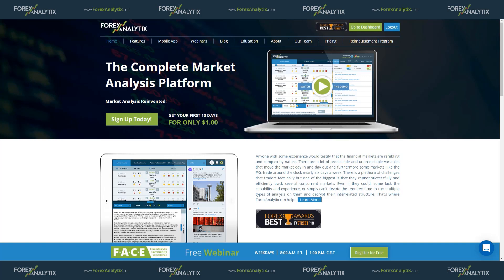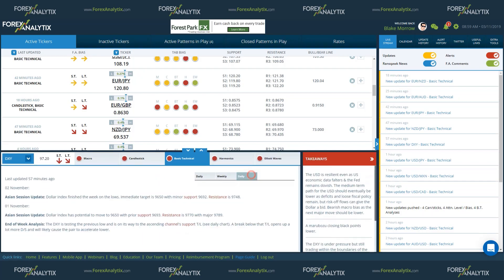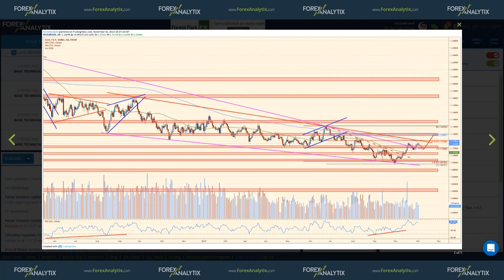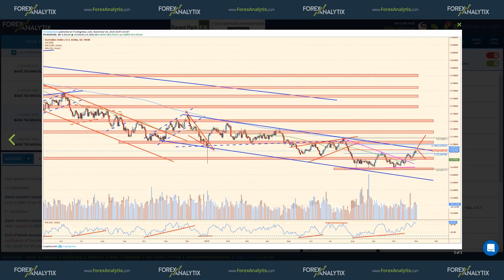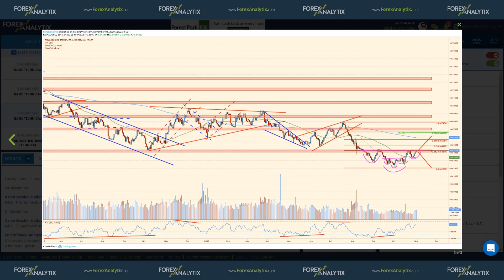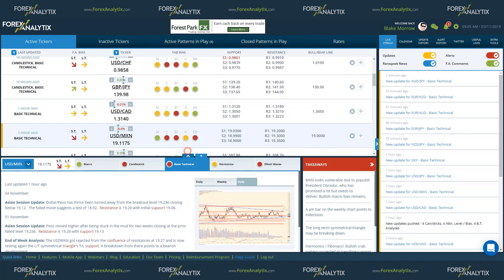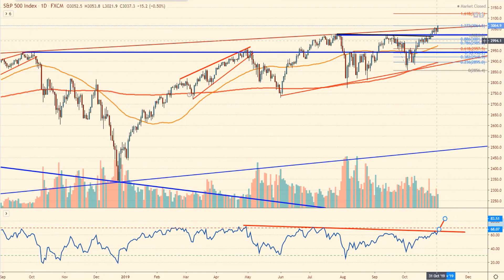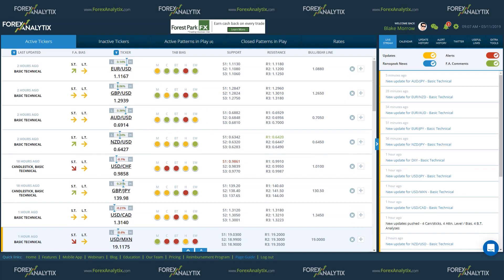Next Week's Preview November 3rd 2019 US Dollar is vulnerable while below the 200DMA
Blake Morrow's insight on what market participants should pay attention to during the week ahead.